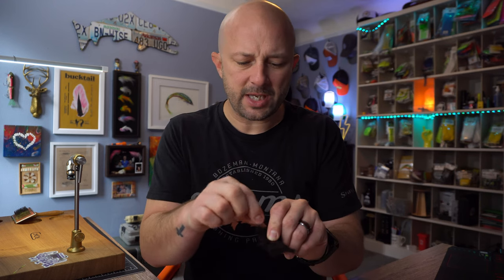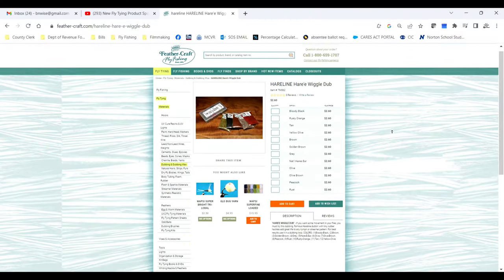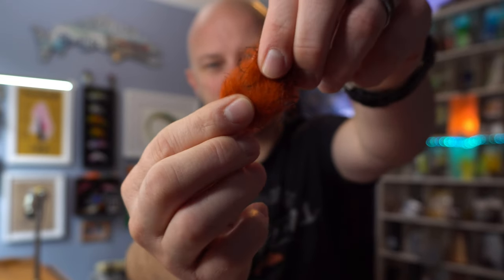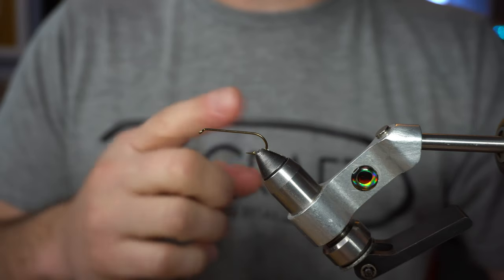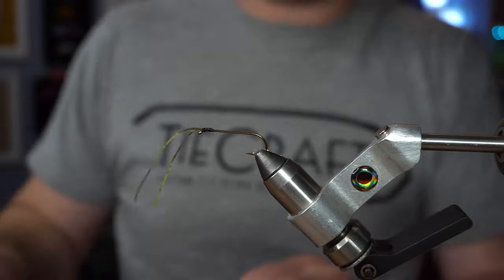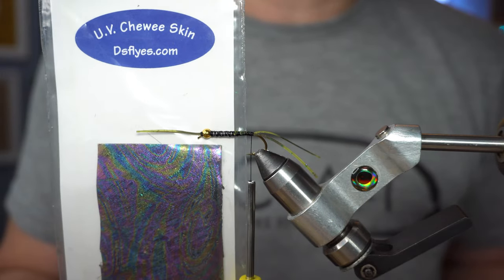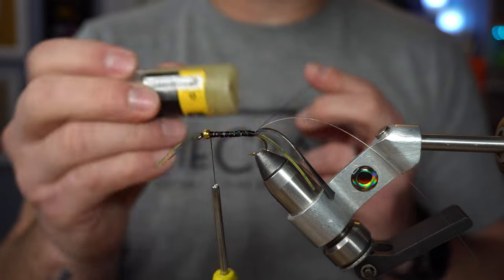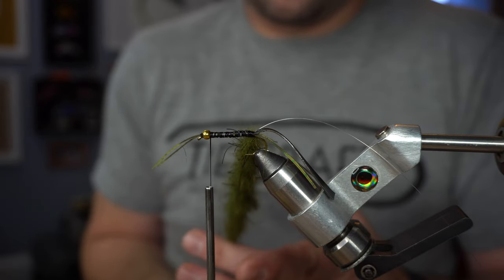Fly Tying Product Spotlight - Wiggle Dub